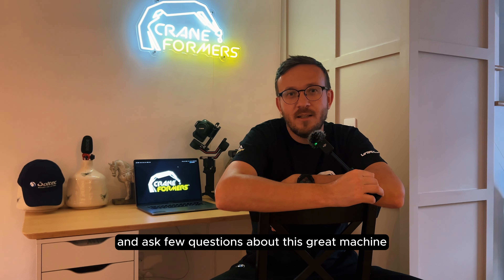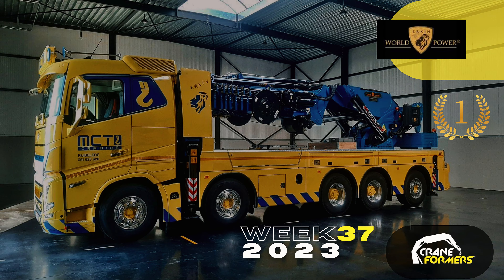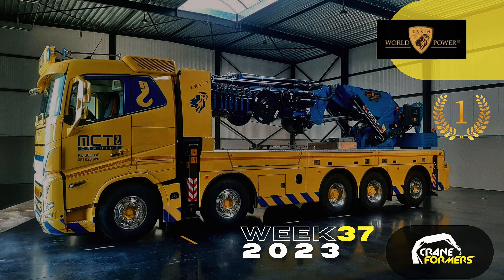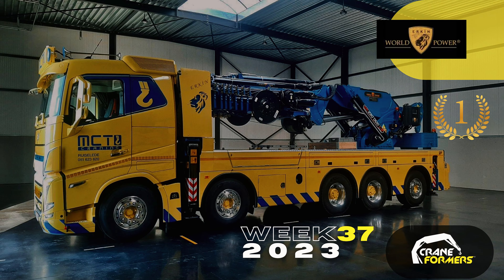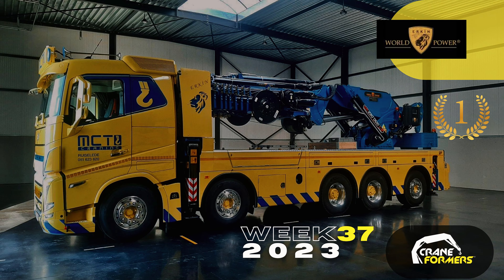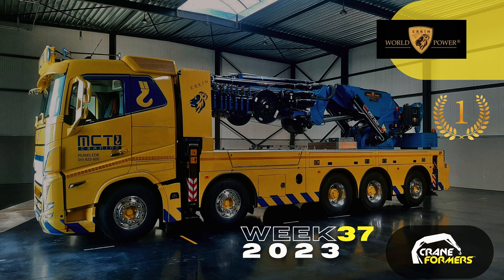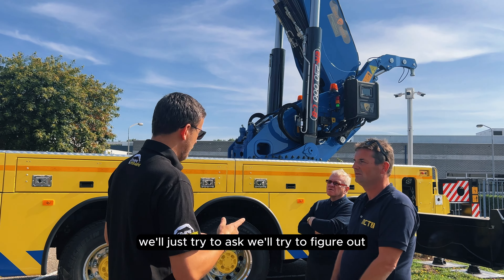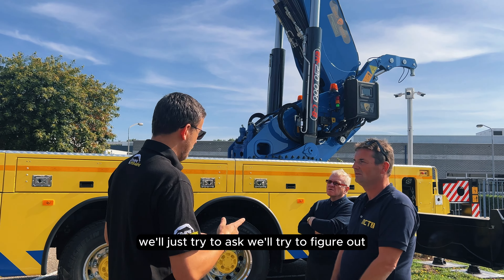MCT Craning | Erkin ER 230 000 | Interview with Peter at Lift'n'Load 2023 | Netherlands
We had pleasure to meet and speak to Peter from MCT Craning from Belgium at the 7th edition of Lift'n'Load in Gilze back in September 2023, where 185 loader crane trucks have gathered and drew attention of 8000 visitors.